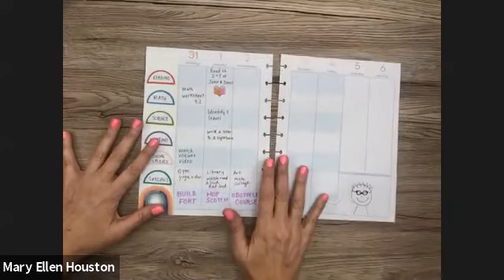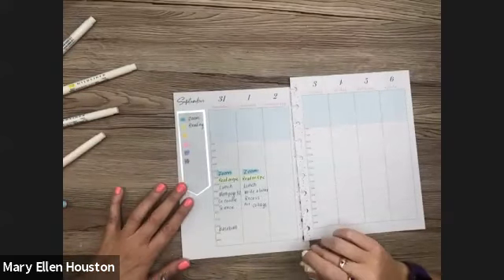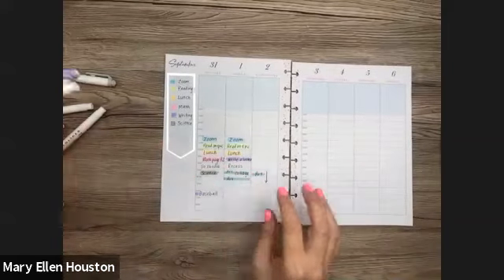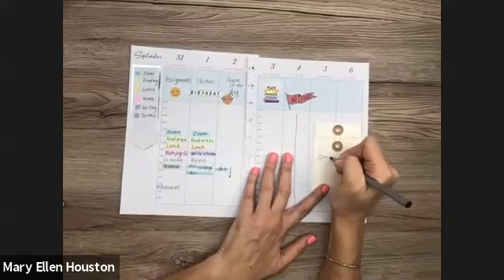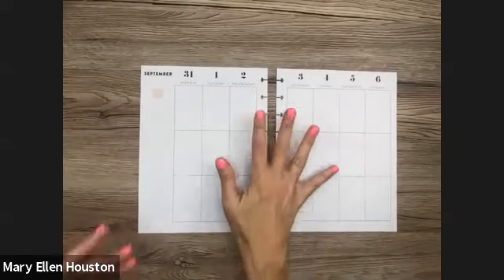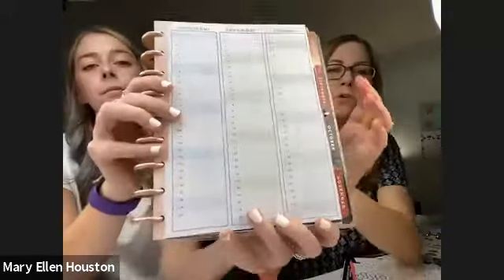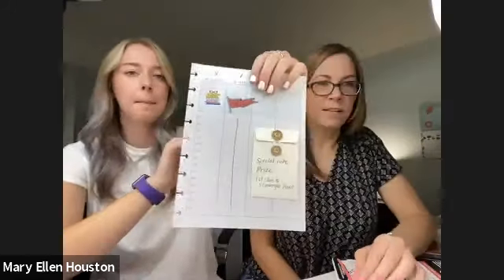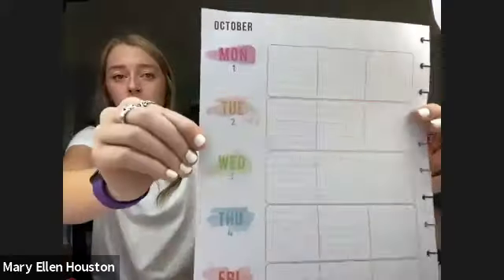Online Class: Student Virtual Learning Using the Happy Planner® | Michaels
Below are the supplies if you would like to make this project:
Happy Planner®
Sticker Books
Colored and black pens